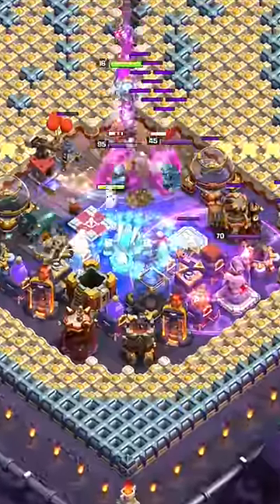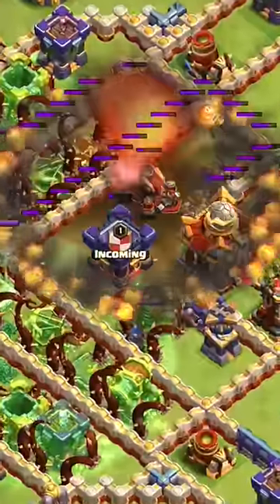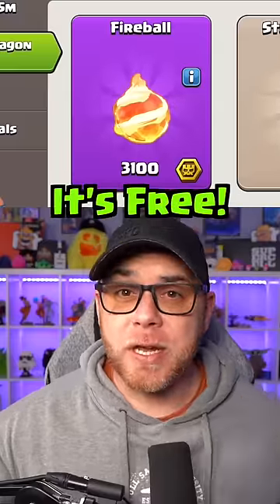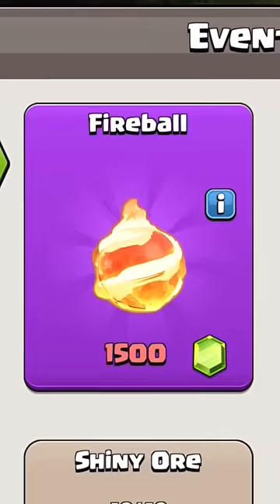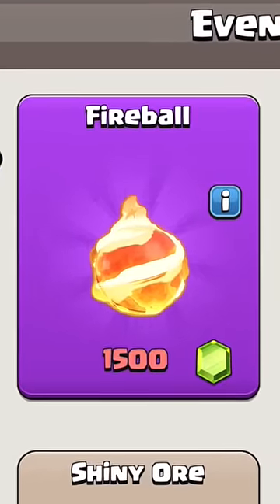Is Fireball Grand Warden Ability Worth It? (Clash of Clans)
The Grand Warden Fireball Epic Equipment has just been released in Clash of Clans and although seen as a Tactical Nuke feature in the game, it's use might be far more strategic than what MOST Players realize.  Kenny Jo provides some guidance regarding the New Ability and whether it's worth obtaining or upgrading.